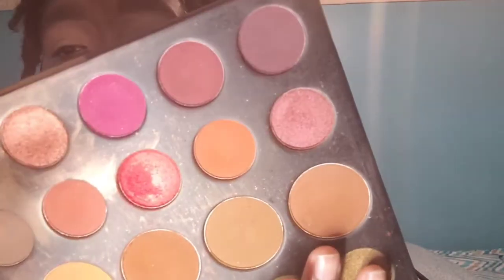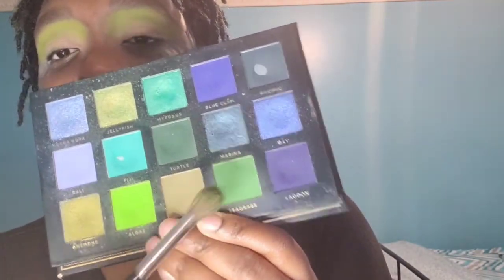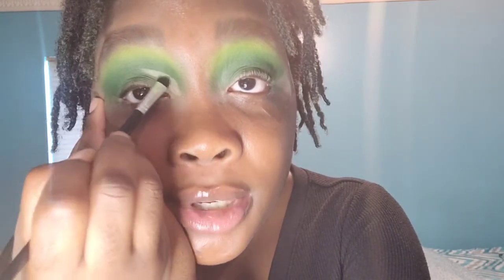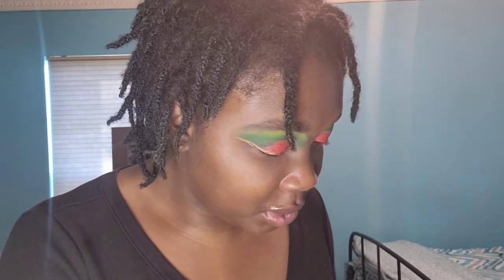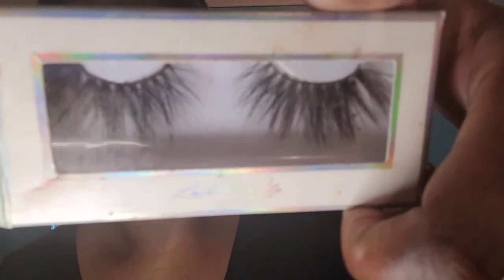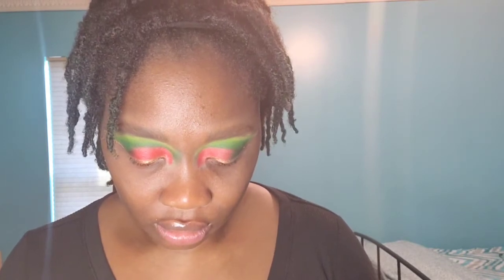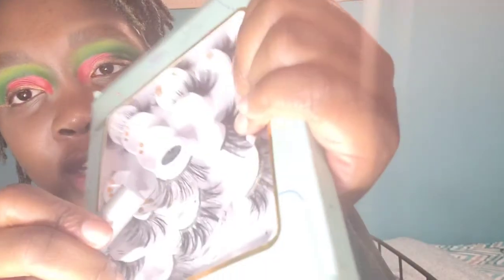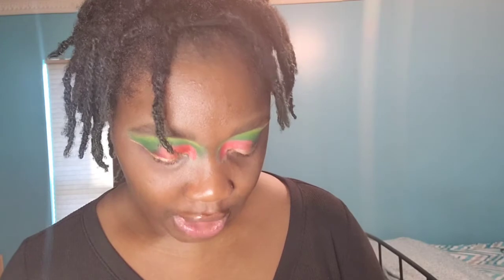A Very Merry Holiday Look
Music
Intro: "Ex" by @superlativesain
Outro: "Coffee" by @nickthemodel